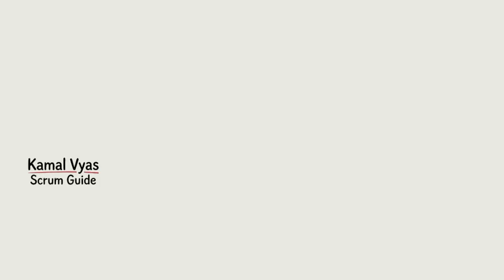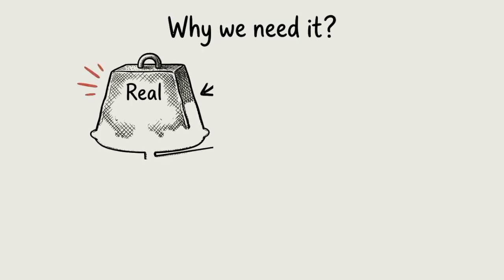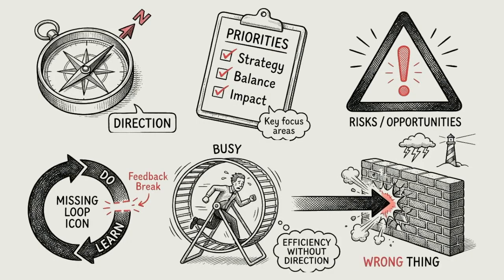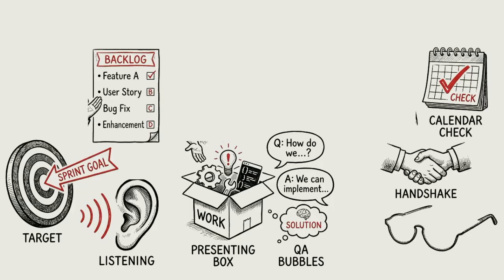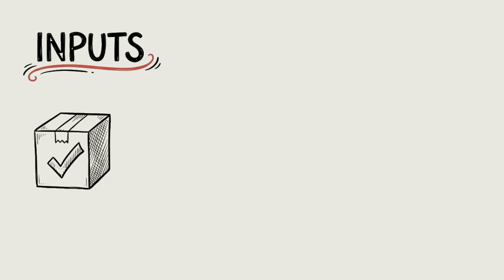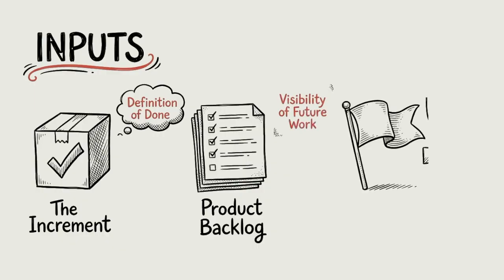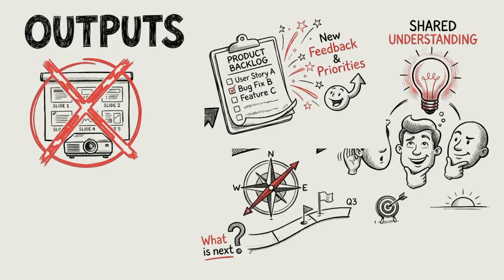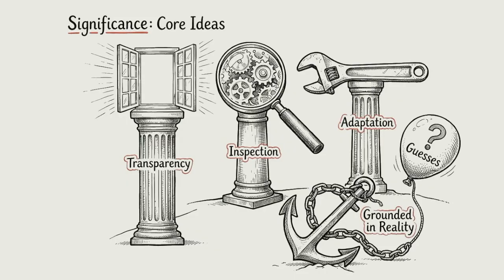Session 3 : Sprint Review Explained | Agile Scrum Ceremony | Scrum Tutorial for Beginners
What is a Sprint Review — and how is it different from a Retrospective?

In this whiteboard lesson, we explain the Sprint Review ceremony clearly and simply. If you've ever been confused about what happens at the end of a Sprint, this video is for you.

✅ What you'll learn:
→ What Sprint Review is and why it matters
→ Who attends a Sprint Review
→ What gets demonstrated and reviewed
→ The difference between Sprint Review and Sprint Retrospective
→ Tips from a real Scrum Master

sprint review, sprint review explained, scrum sprint review, what is sprint review, agile sprint review, scrum ceremonies, scrum tutorial, agile for beginners, scrum master certification